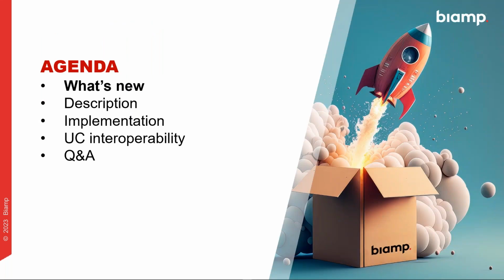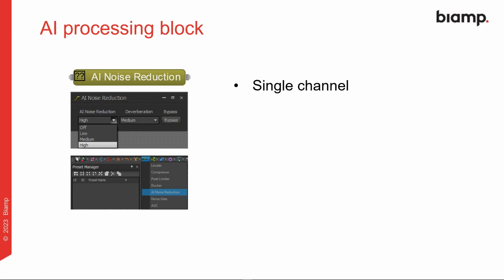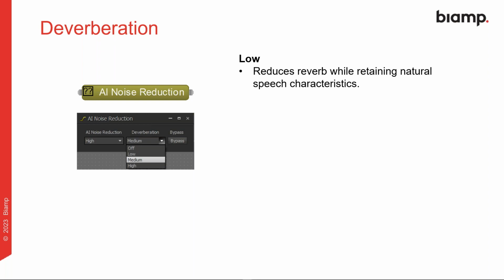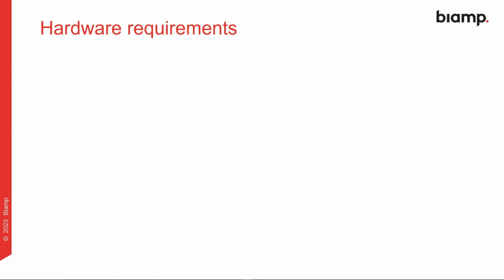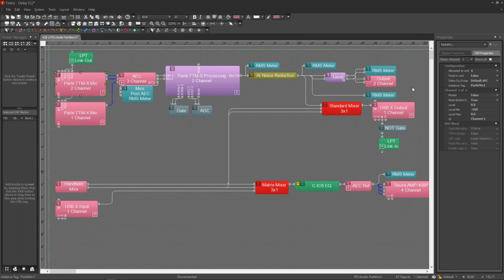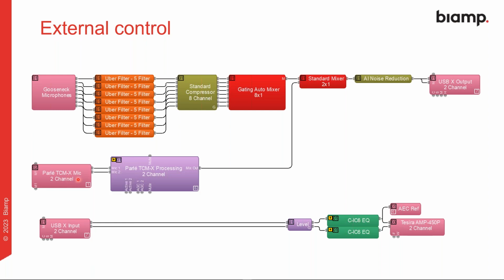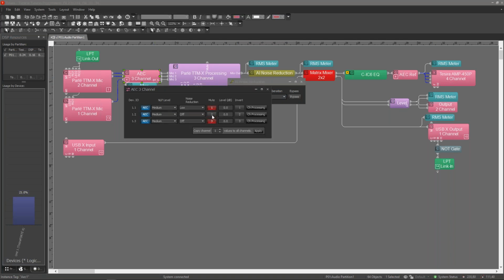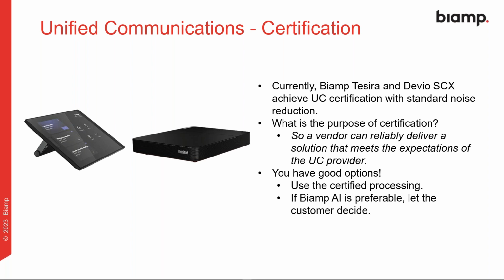Biamp- AI Noise reduction and Deverberation - Webinar